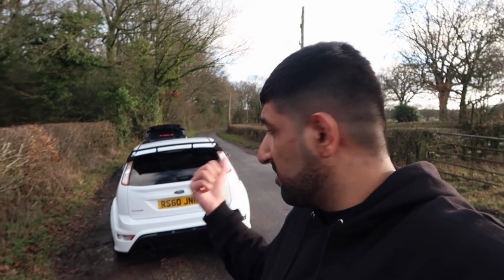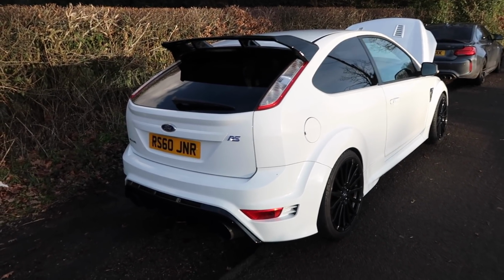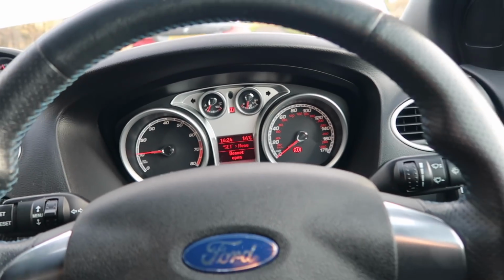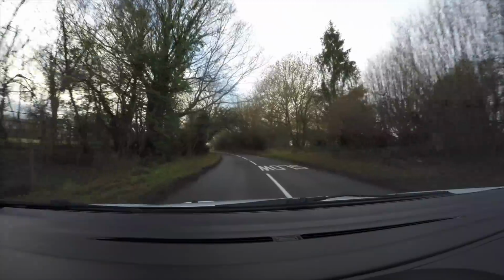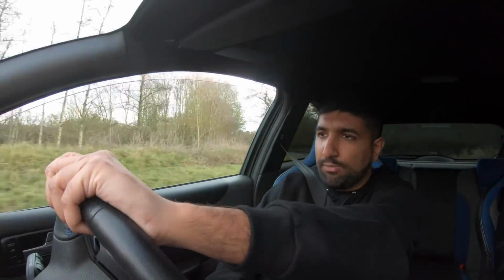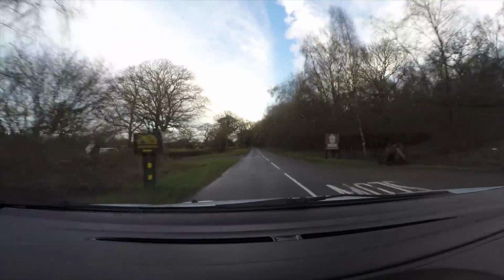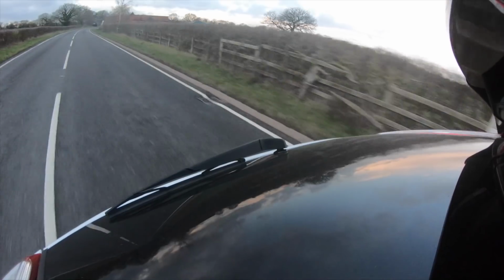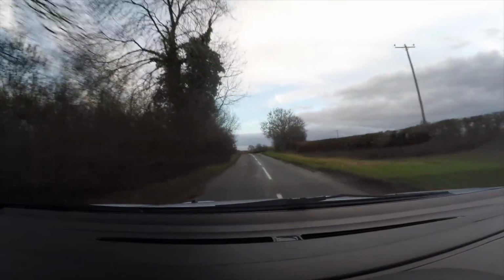The MK2 FORD FOCUS RS - One of the CRAZIEST Cars I’ve Driven!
I'd go as far as to say the MK2 Focus RS is one of the most exciting cars I drove this year, its that good.

Mod List:
Airtec Stage 2 Intercooler
Airtec 2.5” Big Boost Pipe Kit
Auto-specialists Stage 2 Carbon Cold Air Induction System
Auto-specialists Inlet Plenum
Airtec Crossover Pipe
Pro Hoses Turbo to Crossover Silicone Hose
Airtec Stainless Fitting Posts
Auto-specialists Torque Mount Purple Edition (Fast Road & Track Spec)
Bosch 750cc Uprated Injectors
KMS Motorsport 3” Downpipe
KMS Motorsport 3” Decat
KMS Motorsport Non-Resonated Thunderstorm Turbo-Back System
H&R Lowering Springs 35&25mm
Eibach Pro Spacers 20mm

And if you like random vlogs on my M2.